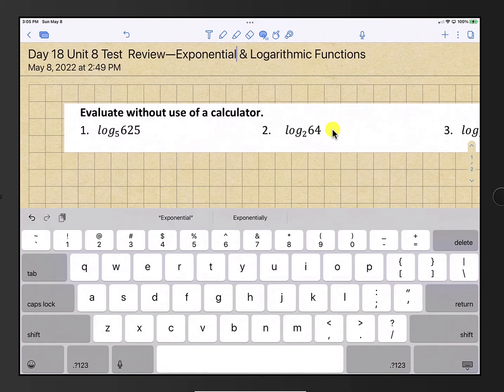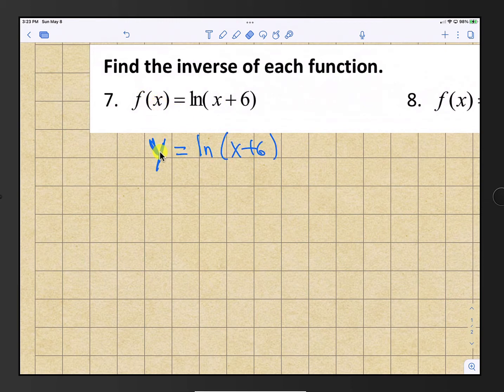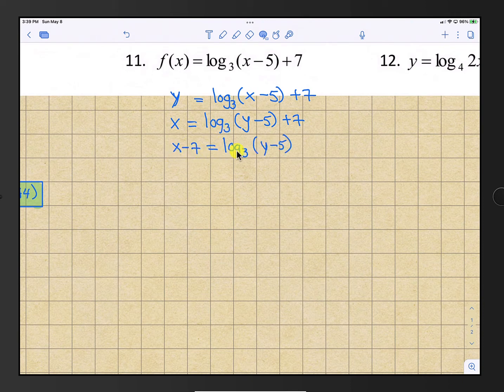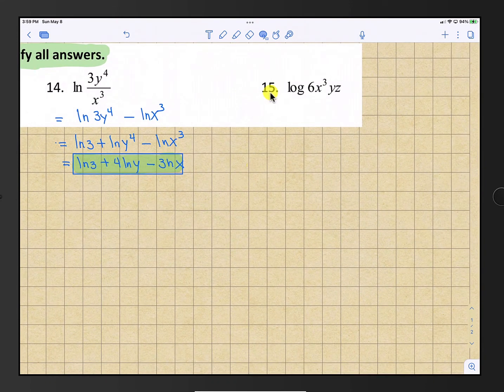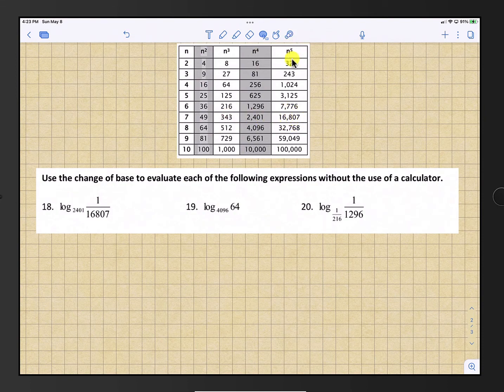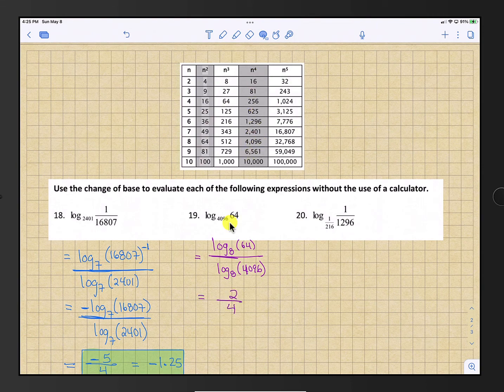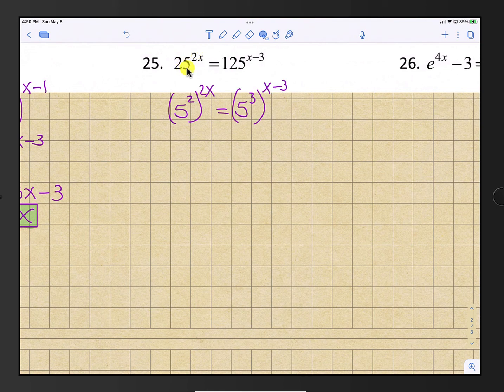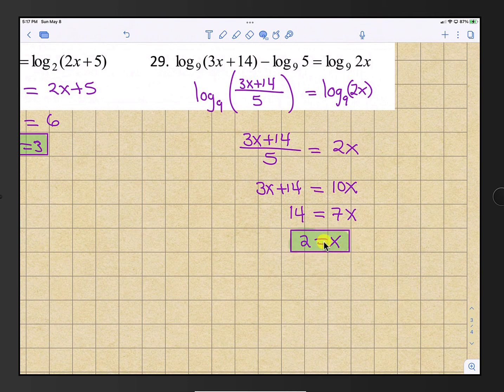AccelGeom Unit 8 Test Review Page 1 (1-29)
Exponential and Logarithmic Equations Test Review